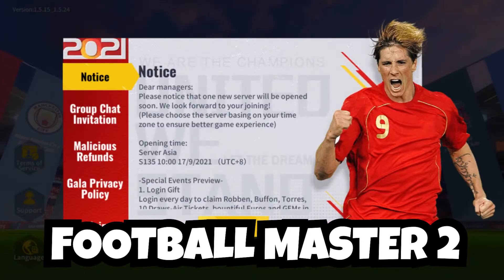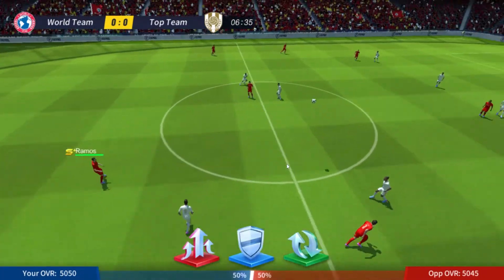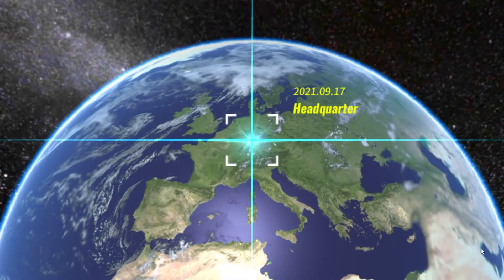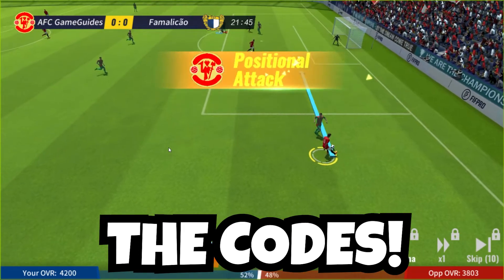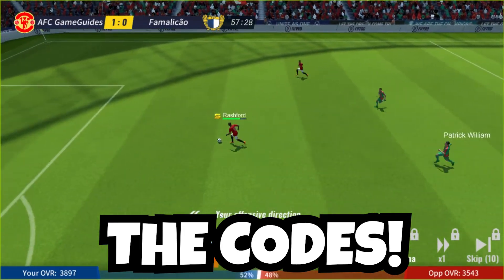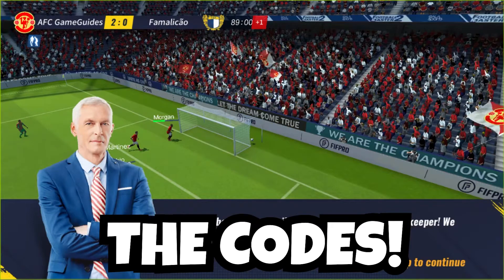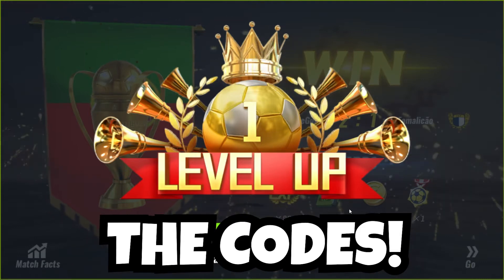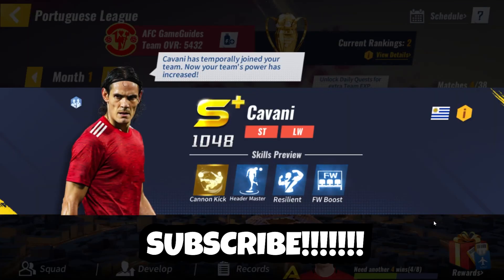9 NEW CODES FOR FOOTBALL MASTER 2 - Football Master 2: Soccer Star Codes September 2021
In this video I show you a lot of Football Master 2 Codes for September 2021! These Football Master 2 - Soccer Star Gift Codes are 100% working and legit as of September 2021, or are permanent. Some of these codes are for soccer (or football) events such as the champions league, and football master 2 is great at helping you get all the codes that you need to progress through the game quickly! This specific video contains 9 NEW CODES for Football Master 2 in 2021, and these codes are 100% working in september 2021.
CHAPTERS:
0:00 Intro
0:14 How to Get FREE EUROS in Football Master 2
1:39 Football Master 2 Codes September 2021
3:56 Outro